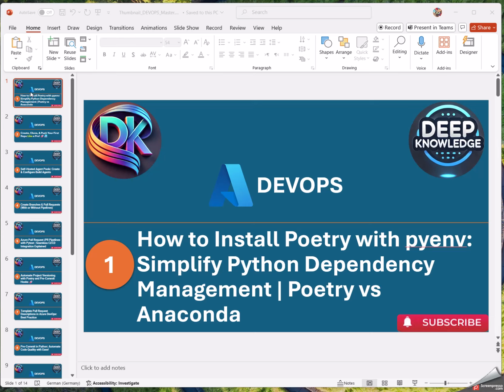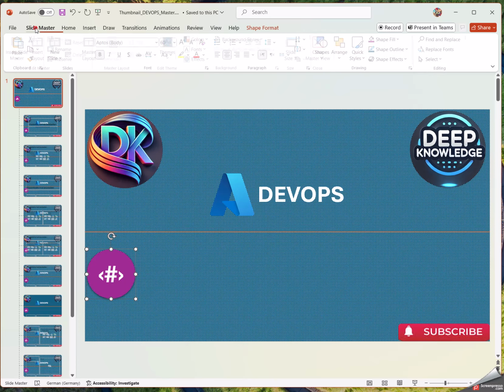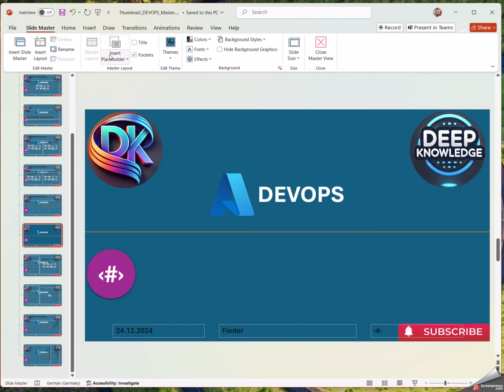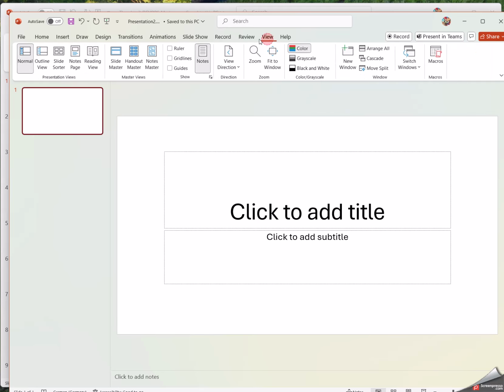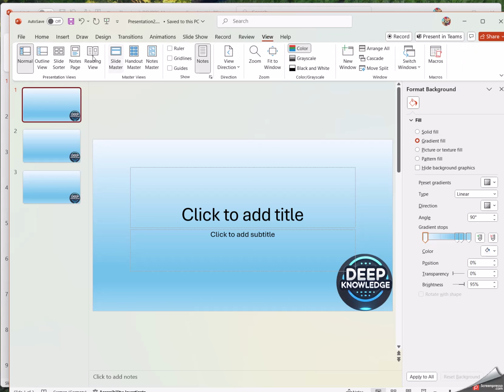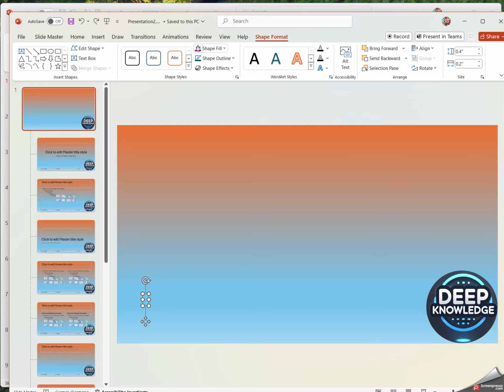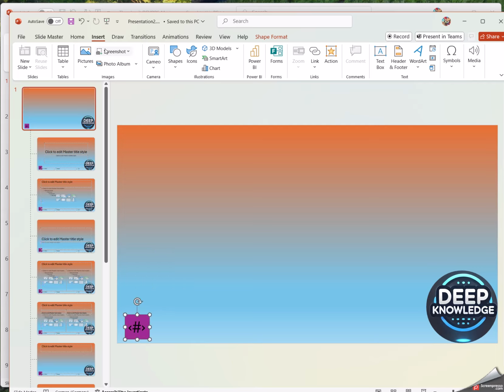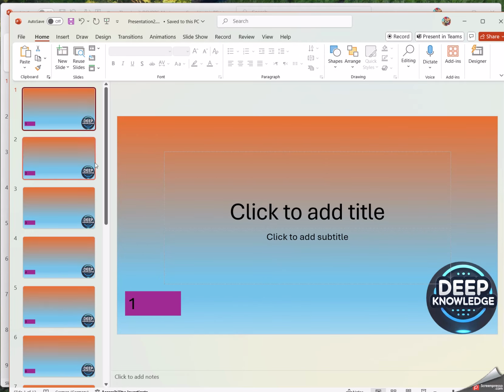Master Slides Made Easy Save Time and Design Like a Pro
Learn how to create and use Master Slides to level up your presentation game! In this step-by-step tutorial, we’ll show you how to set up a Master Slide in PowerPoint or Google Slides, customize fonts, colors, and layouts, and apply them to your entire presentation. Plus, discover the key advantages of using Master Slides, like saving time, ensuring consistency, and achieving a professional look. Perfect for students, professionals, and anyone who wants to create stunning presentations effortlessly.